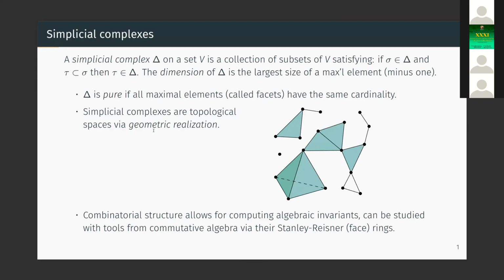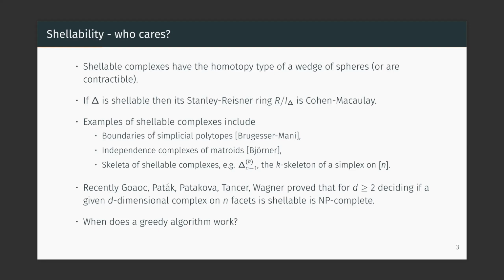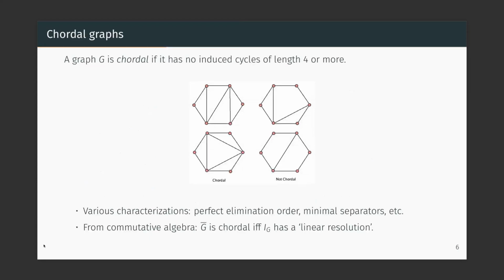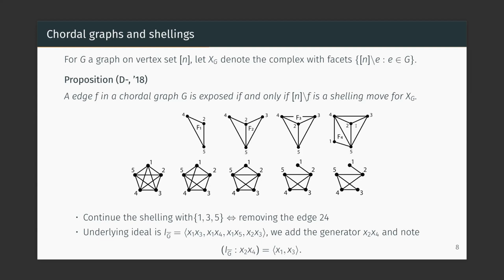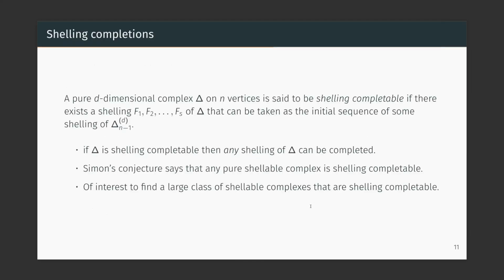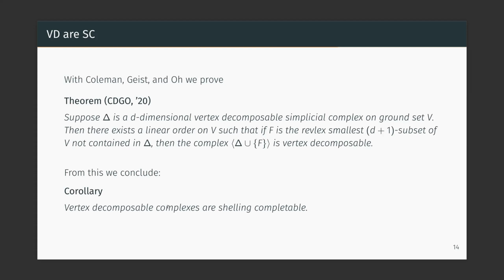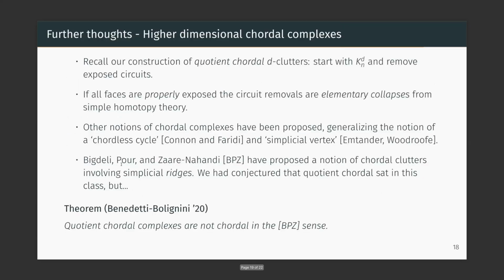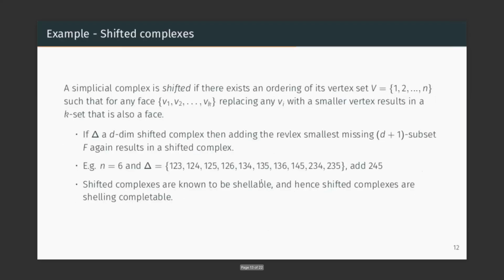Anton Dochtermann 20210527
V Taller de Estructuras Geométricas y Combinatorias, 27 y 28 de mayo de 2021.

Anton Dochtermann  Shellins (Texas State University)

Extending and completing shellings of simplicial complexes